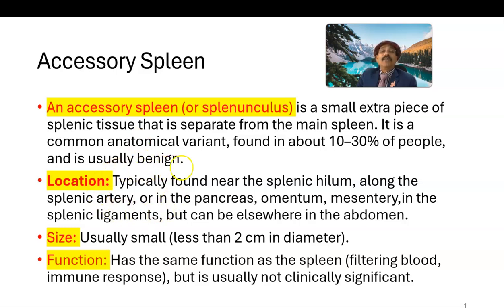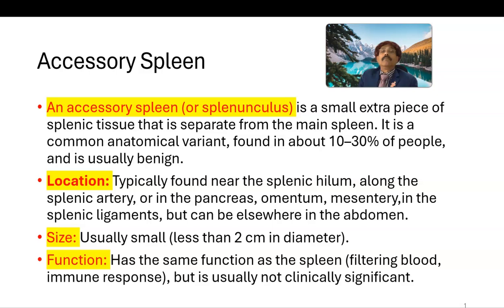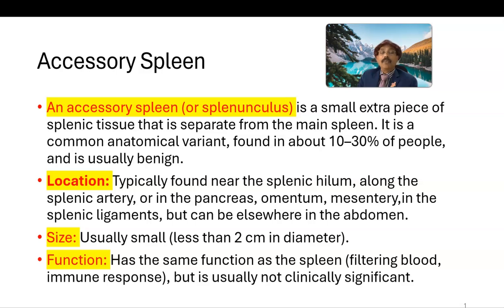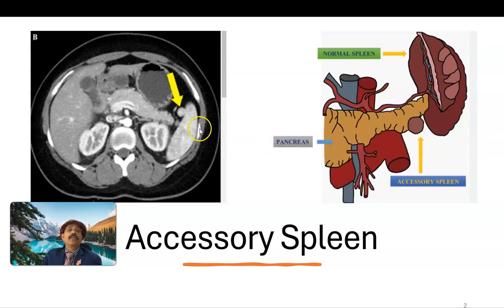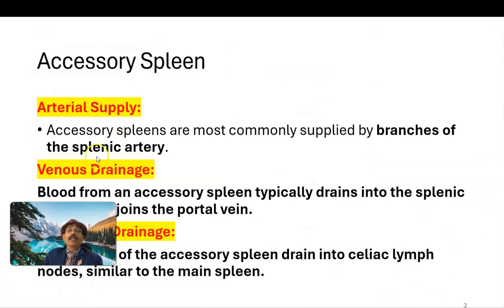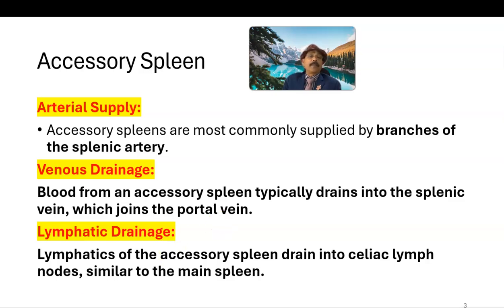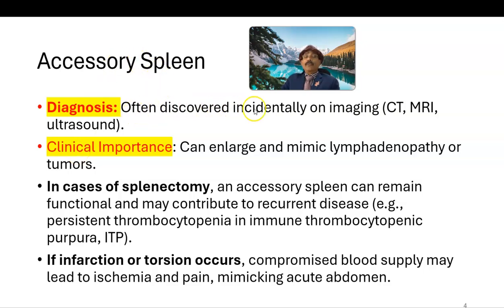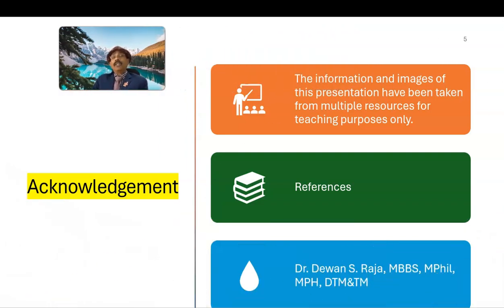Accessory Spleen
Splenunculus
Locations
Function
Blood Supply
Clinical Importance